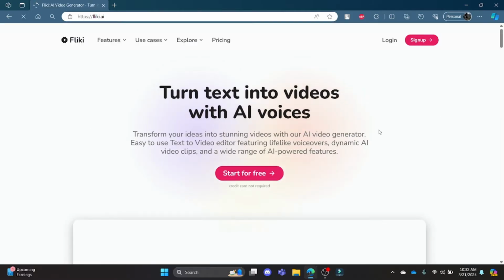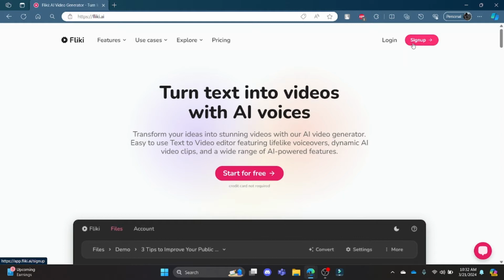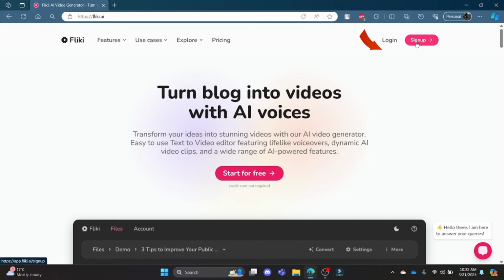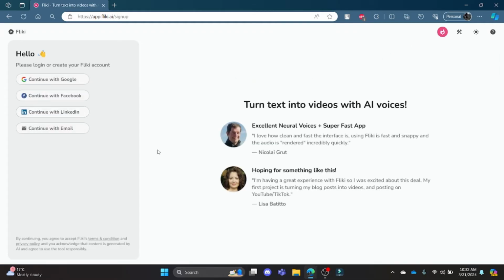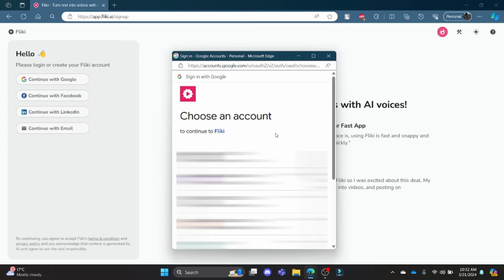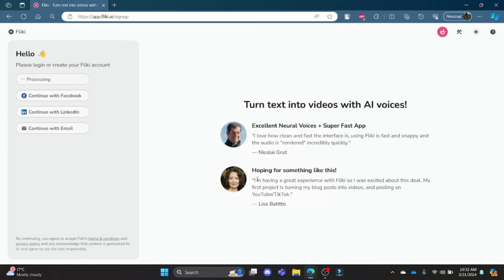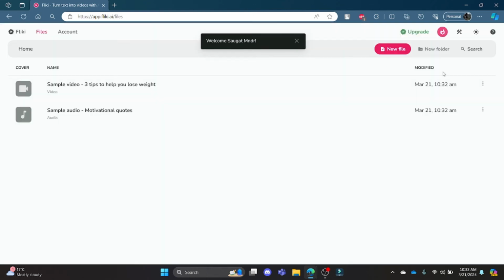How to Create Fliki Account 2024 | Signup to Fliki Account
This video will show you how Fliki can transform your text, scripts, or even presentations into stunning, professional videos! We'll guide you through the exciting process of setting up your Fliki account, opening the door to a world of creative possibilities. Get ready to explore Fliki's intuitive interface, discover a diverse range of AI voices, and unleash your inner filmmaker – all within minutes of creating your free account. Buckle up and prepare to turn your concepts into captivating video content with Fliki!